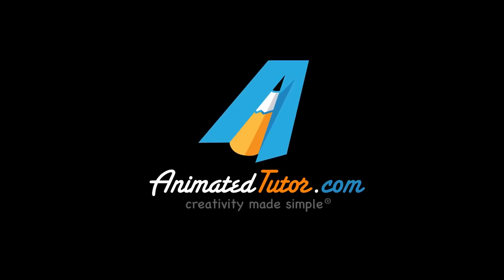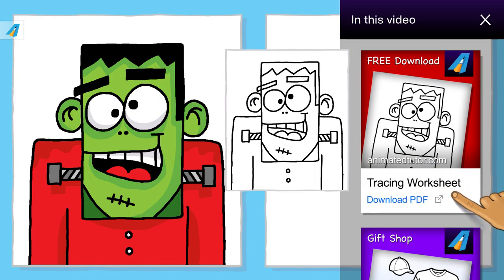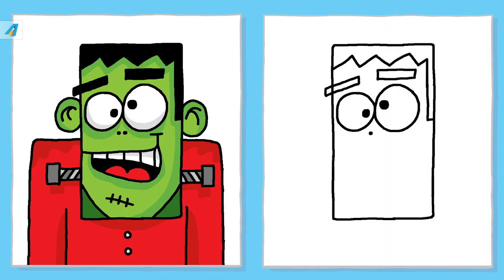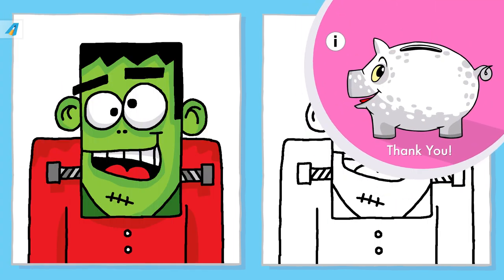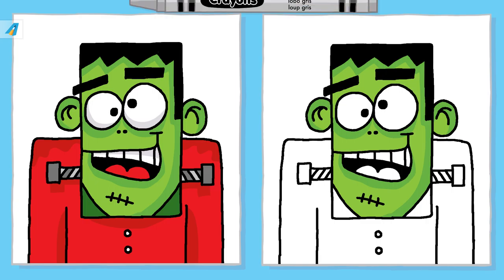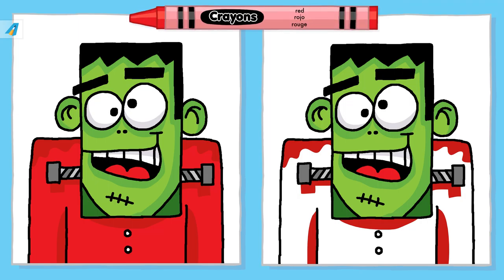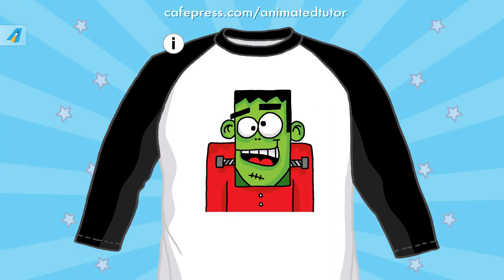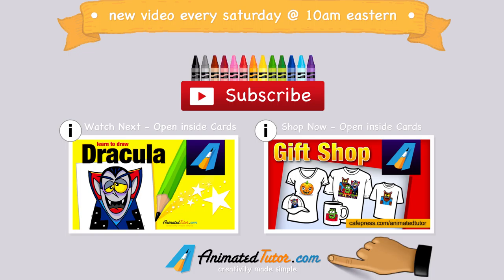Frankenstein - How to Draw Frankenstein - Halloween - Frankenstein Monster - AnimatedTutor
How to draw Frankenstein • Fun and Easy Halloween Project! • Watch all my Fun Lessons! • New lessons every week! • Learn how to draw cool characters from: Disney • Marvel • Star Wars • Video Games • Chibis • Anime • Toys • TV • Cartoons • Movies • Easy to Follow • Step-by-Step • SUPER FUN • Many FREE Posters!

One finished drawing per video! Follow an animated black line drawing showing you exactly where to start and finish each stroke.

For this lesson, play the video and draw along with the free YouTube video lesson. This is a two part lesson: Part One: draw the pencil line art. Part Two: color the drawing with crayons. Pause and play the video at your own pace. Rewind the video if you need to watch a section again. Repeat the video lesson again and do the project multiple times to improve your artistic skills.

Download the tracing worksheet by clicking on the YouTube CARD during the video or visit this

Lesson duration: 6 mins 11 secs - but this project could bring from 30 mins to over one hour of quality creative educational entertainment.

The AnimatedTutor YouTube channel and AnimatedTutor.com website are the creation of an artist, and Golden Apple Teacher Award recipient currently teaching multimedia digital design at a technical college in Southwest Florida.

YOUTUBE AD-SUPPORTED MUSIC:
These are the music titles used on this video:
1. At the Fair - by The Green Orbs
2. Bike Rides - by The Green Orbs
3. Sugar Zone - by Silent Partner
4. Summer Smile - by Silent Partner
5. Sour Tennessee Red (Sting) - by John Deley and the 41 Players
6. Payday - by Jason Farnham

1. Kids cheering
2. Kids clapping
3. Chime
4. Various dings, pops, woops, swoosh